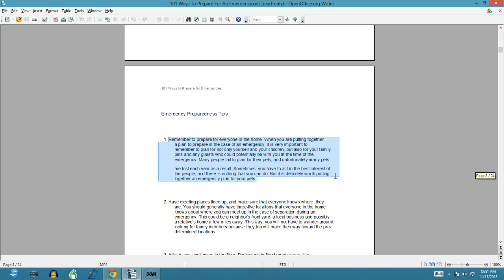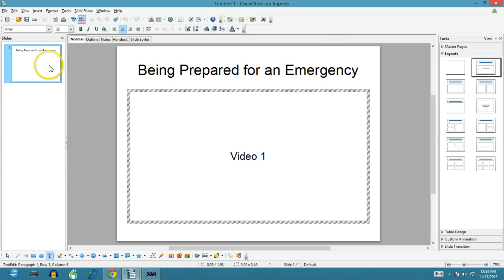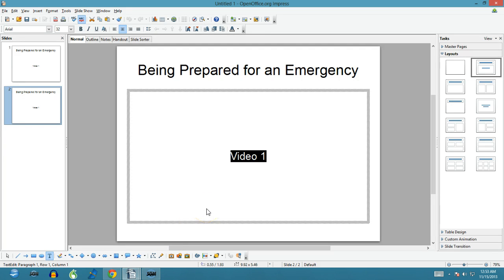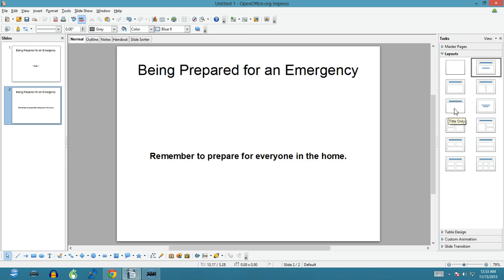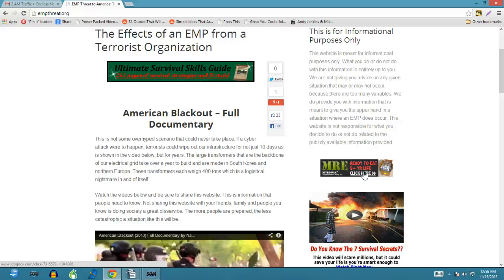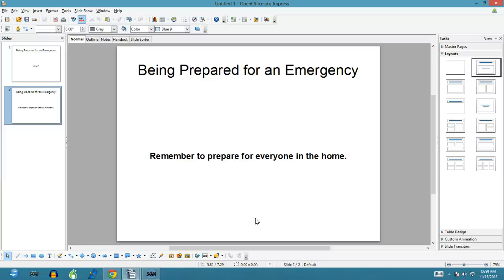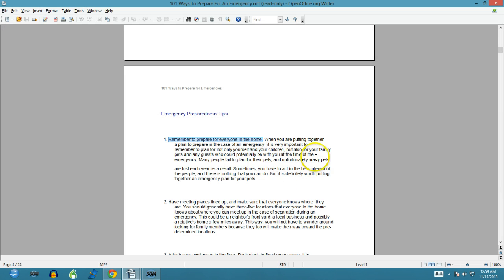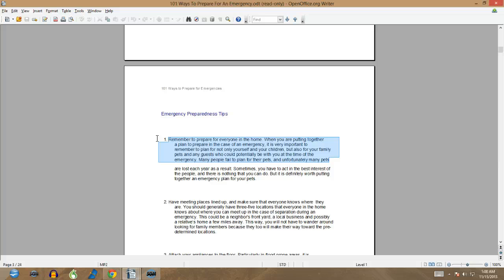Using PLR Products for Content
PLR stands for private label rights. There is no better way to generate content than by using content that has already been created for you. This is easy and with Open Office and ScreencastOmatic, you can create amazing content that isn't going to cost you one red cent.